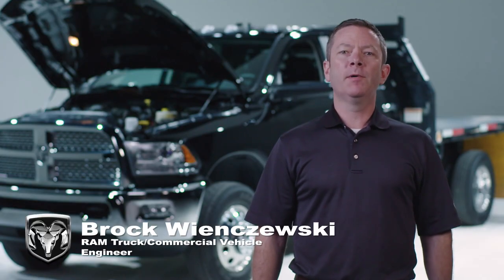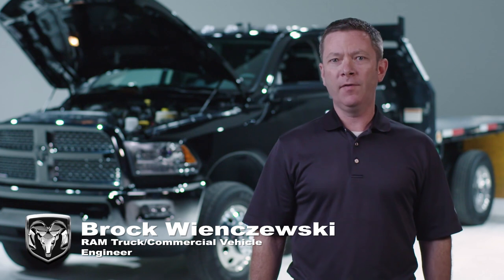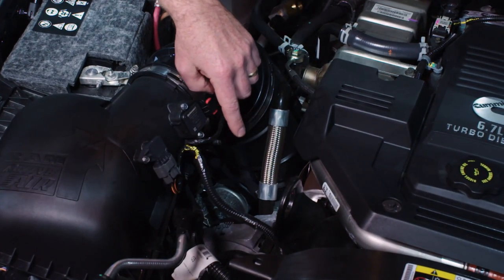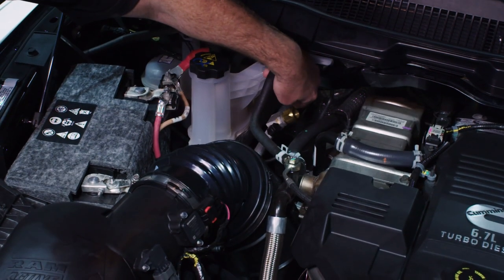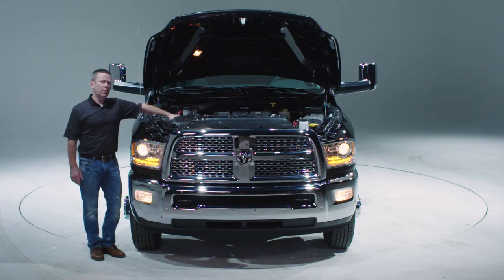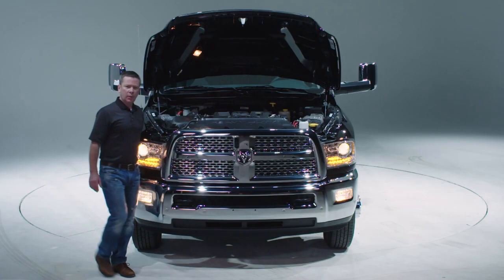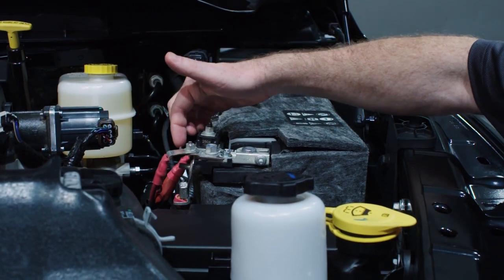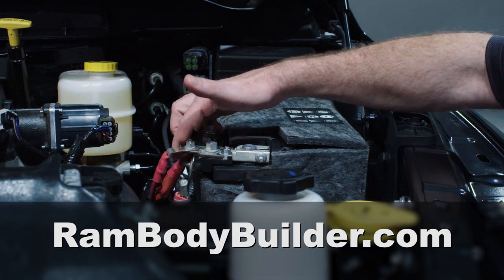Ambulance Prep Package | Ram Engineering | Ram Trucks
Ram engineer Brock Wienczewski discusses the Ram Chassis Cab Ambulance Prep Package. Specific aspects of the prep package covered in this video include the tie-in points for heating and cooling as well as the high-amp power point and the VSIM module.

For upfit information not included in this video, please continue watching the Ram Engineering series and/or visit us

GUTS. GLORY. RAM.

With legendary power, performance and dependability, we’re determined to work hard and play even harder, boldly forging ahead to get the job done.